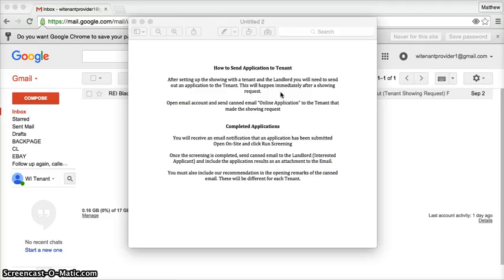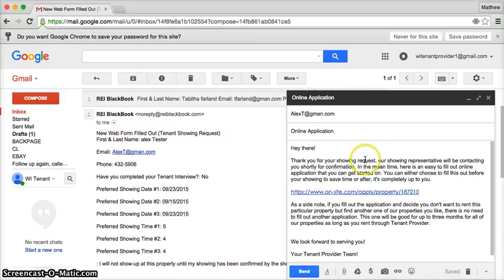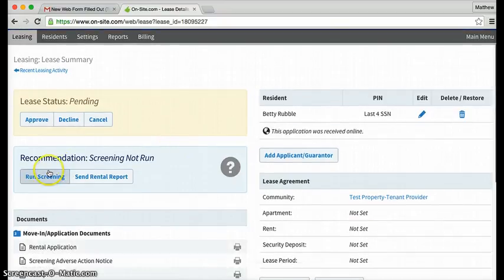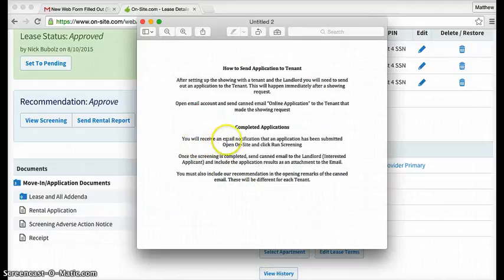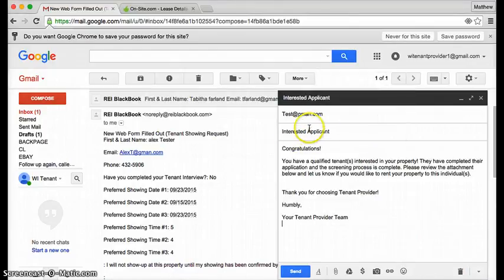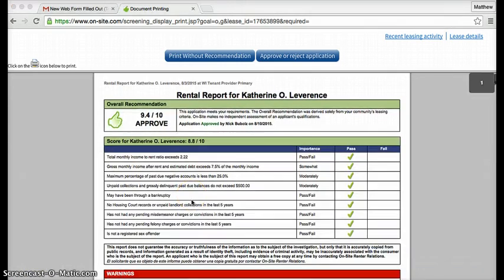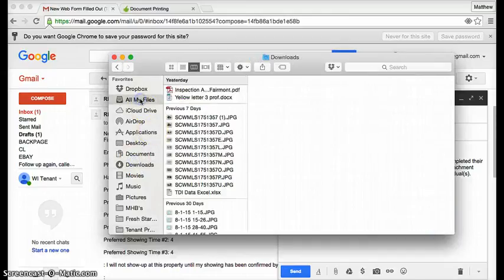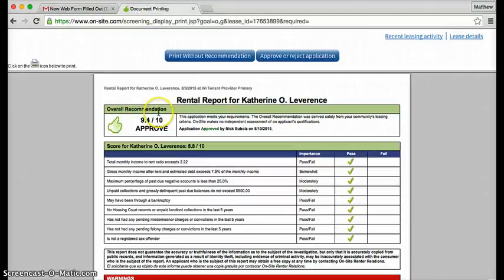How to send application to tenant Training Video